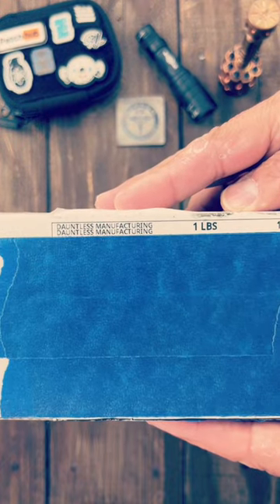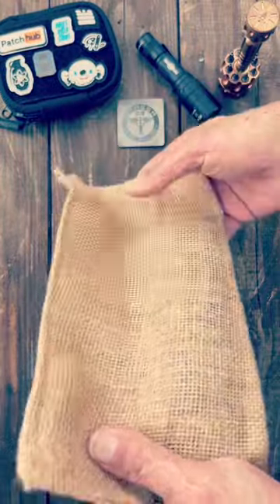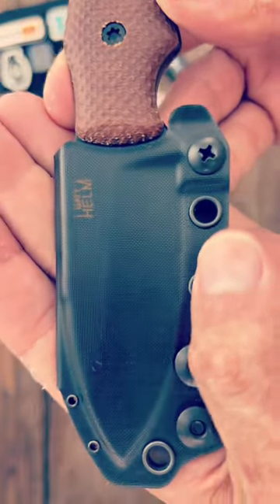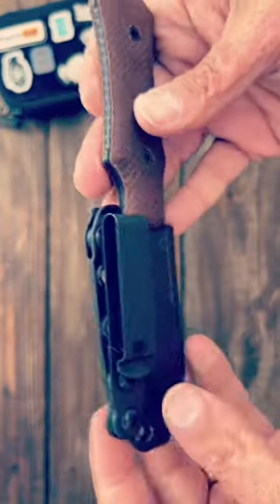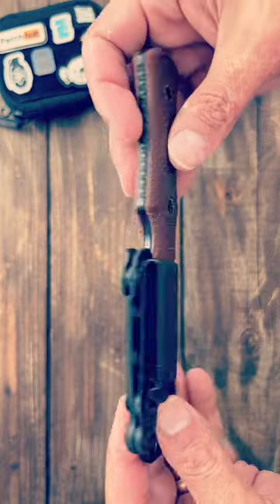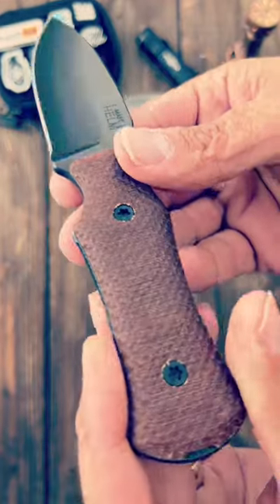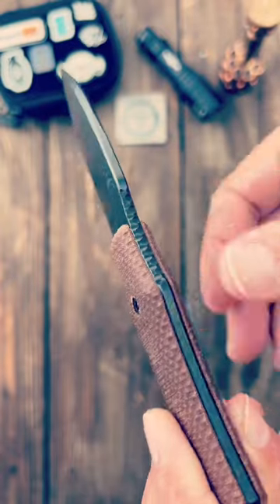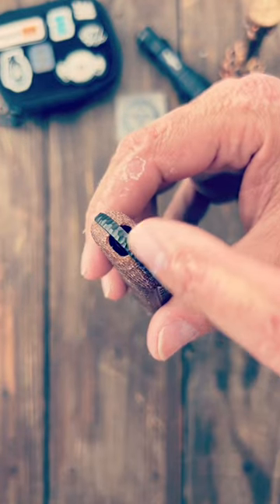BEAUTIFUL EDC Fixed Blade Design!